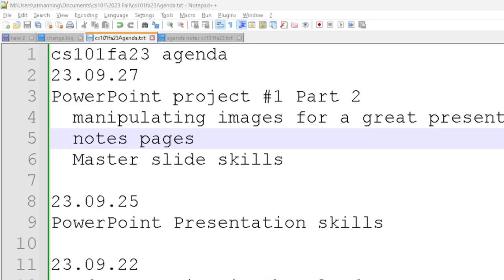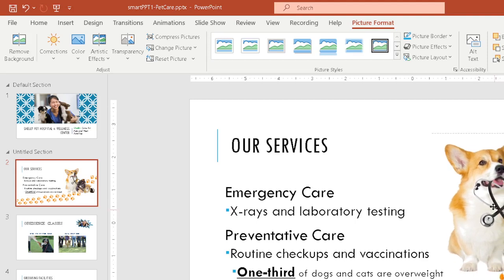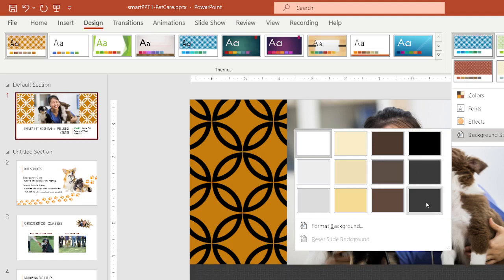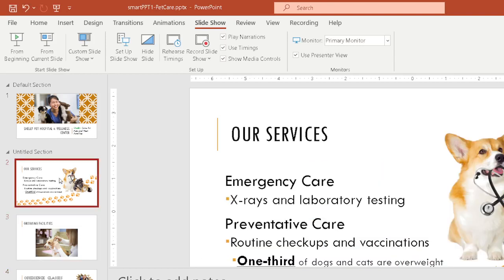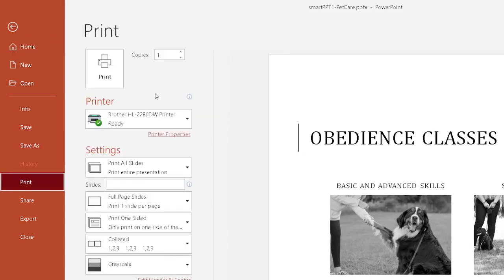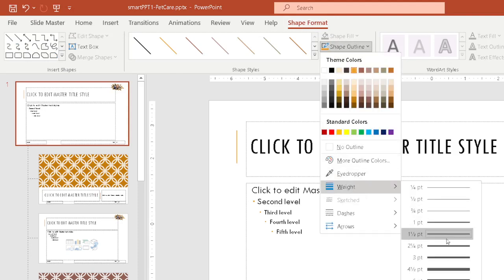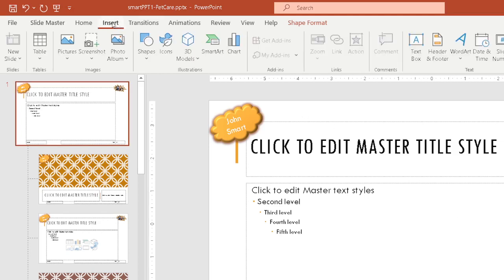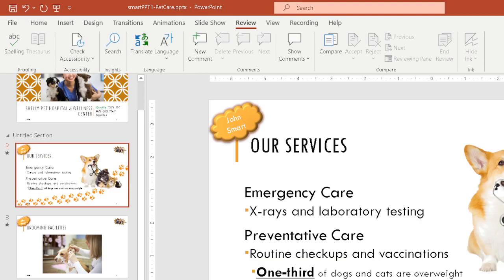PowerPoint 1 Part 2 - 2023 09 27 09 23 47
Basic presentation for a small business